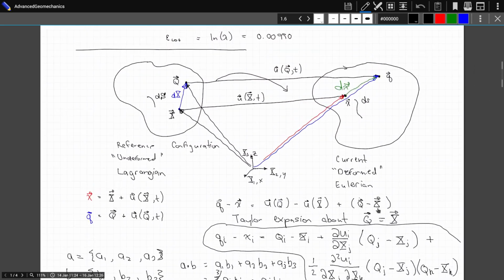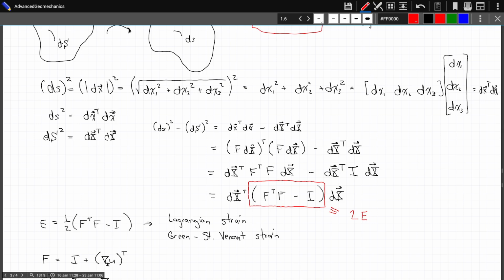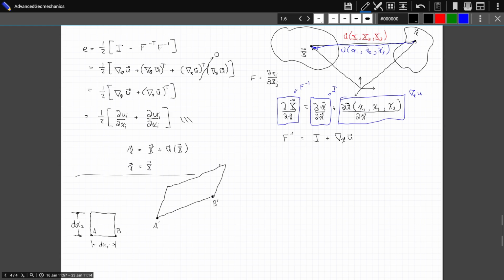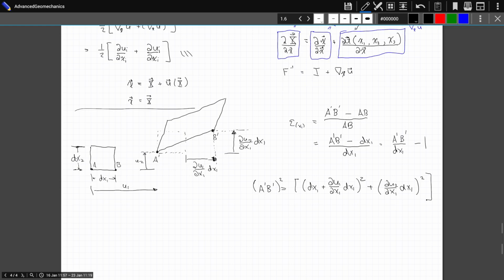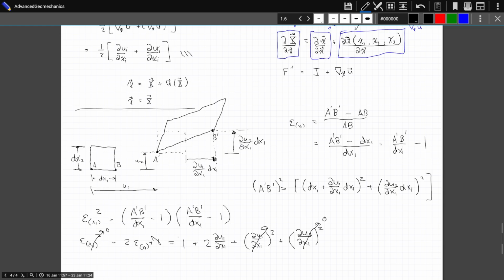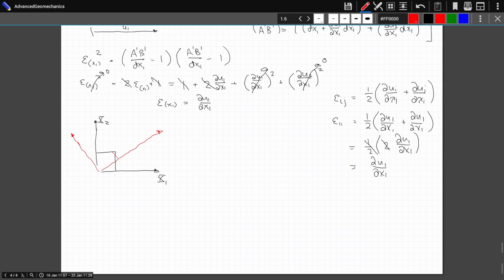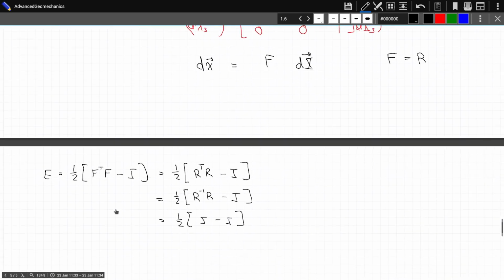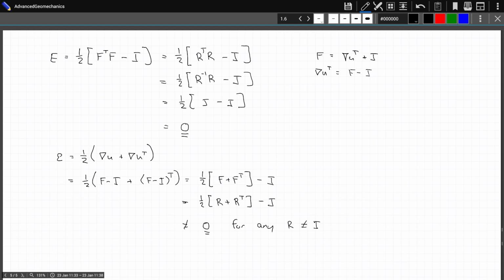Geometric Interpretation of Infinitesimal Strain